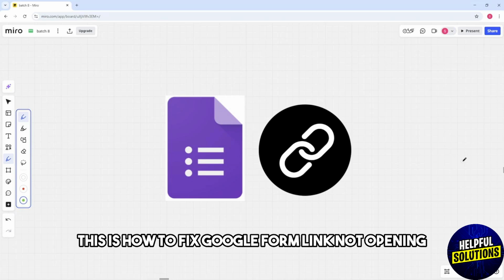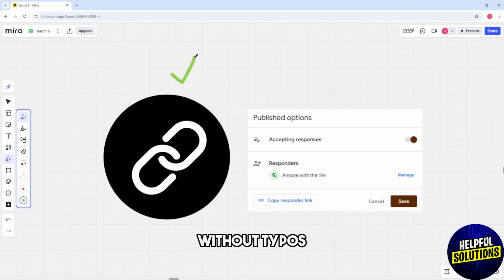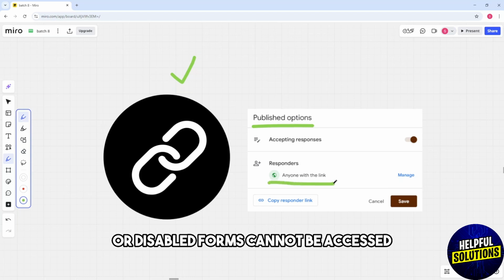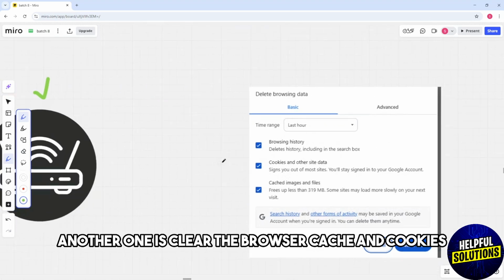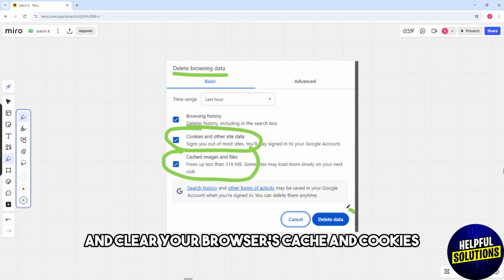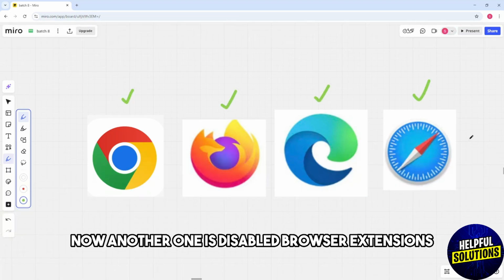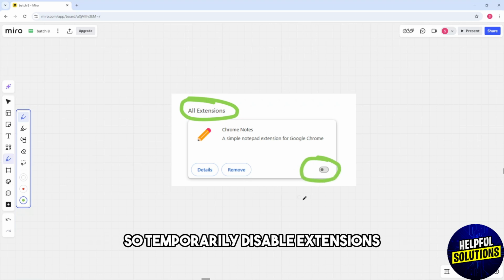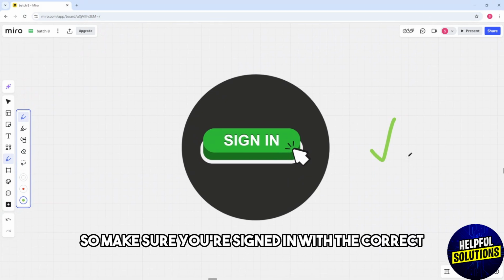How To Fix Google Form Link Not Opening (Simple Steps To Solve Google Form Link Not Opening)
How To Fix Google Form Link Not Opening (Simple Steps To Solve Google Form Link Not Opening). In this video tutorial I will show you how to fix Google Form link not opening.